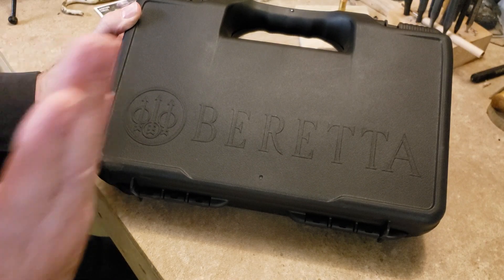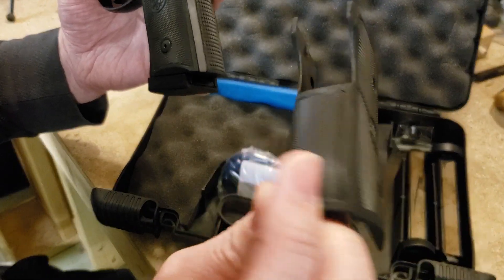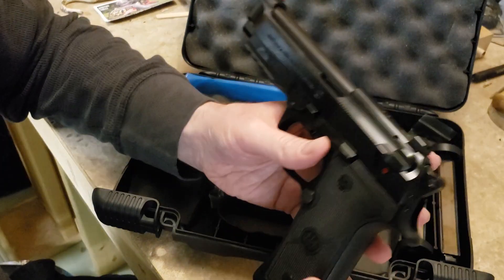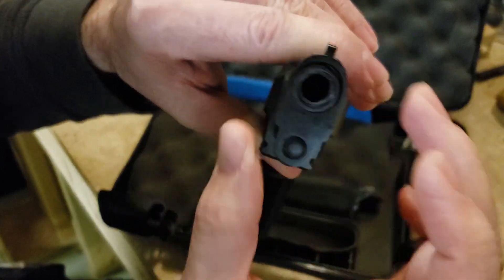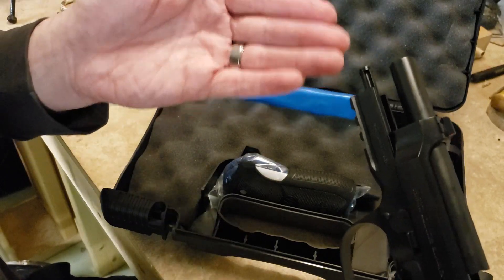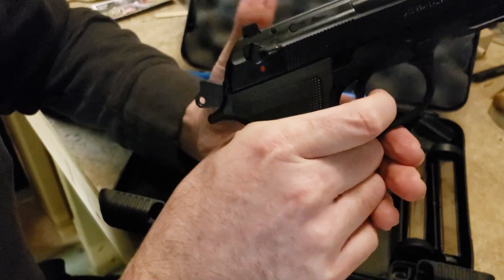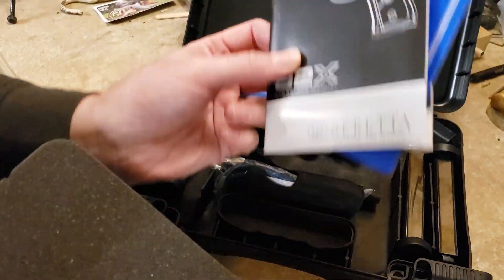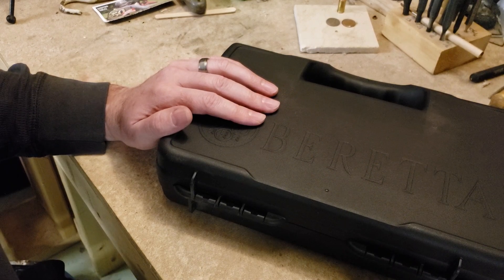Beretta 92X FR unboxing!!!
Here we open up the newest Beretta, the 92X full size F model.  I cover the details about what makes an X model so special!